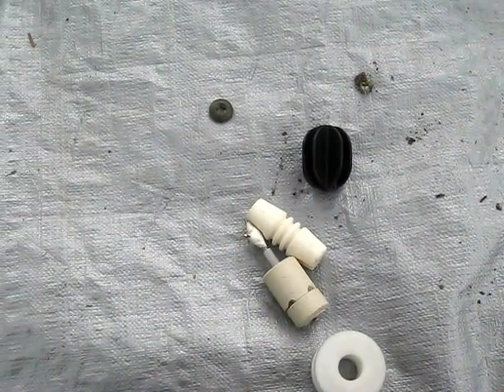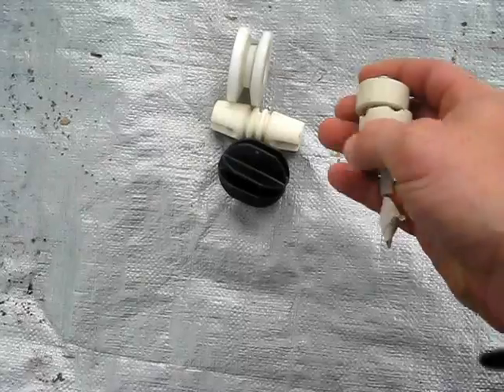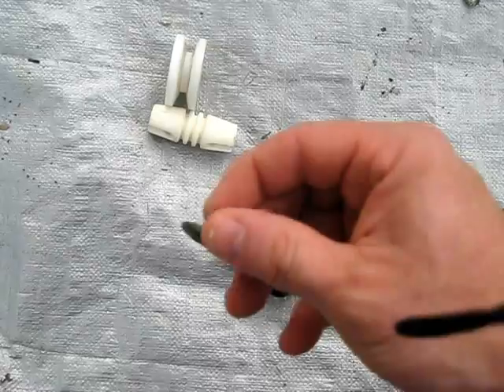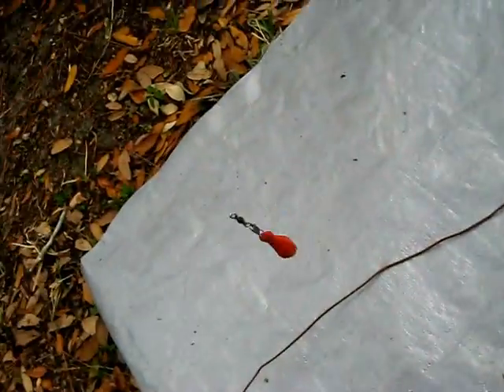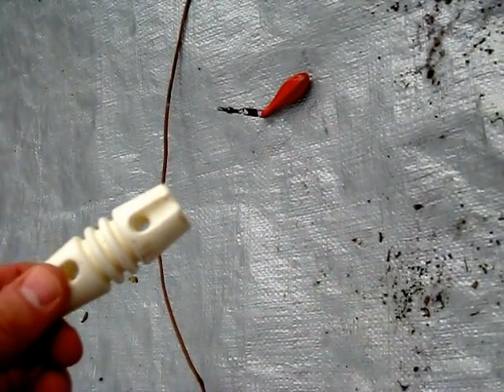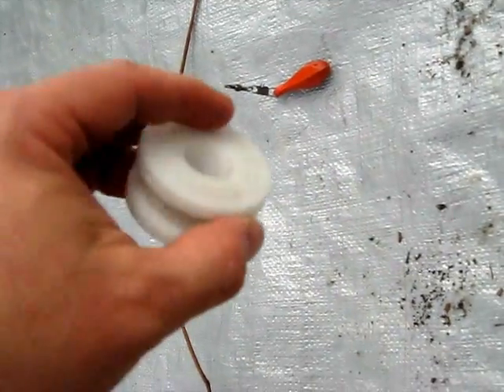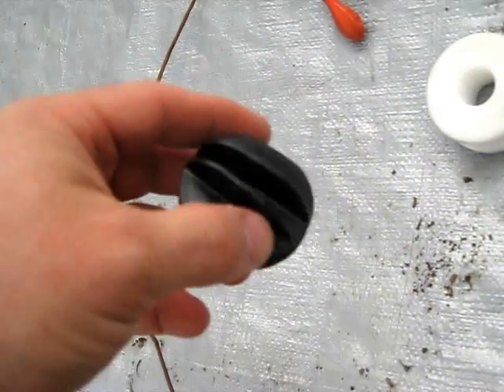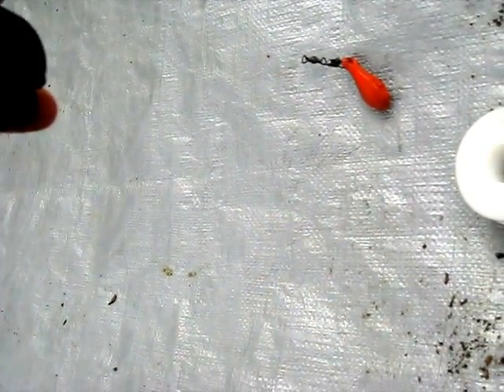W3EDP Deployed Part 6 An Aside About Insulators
I talk about different antenna insulators, and why I might choose one over the other